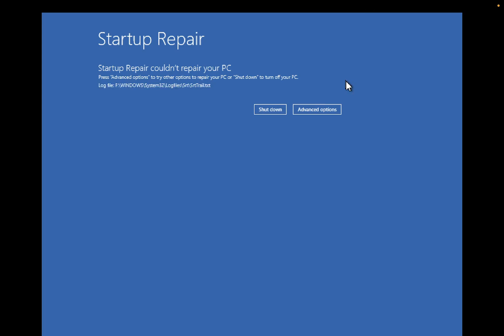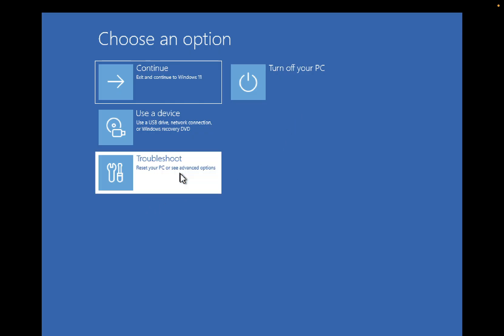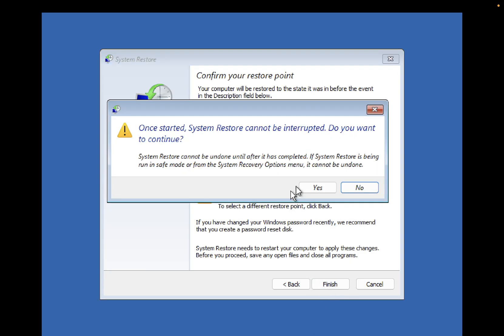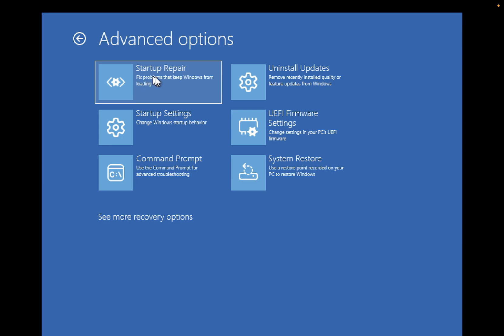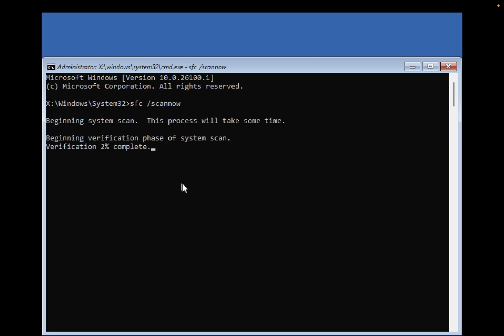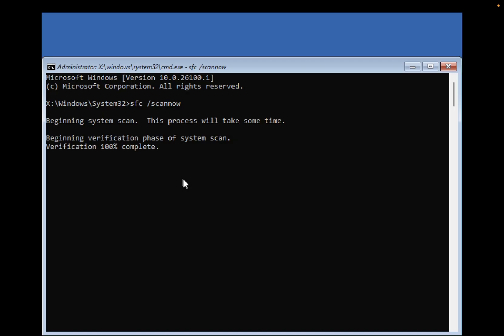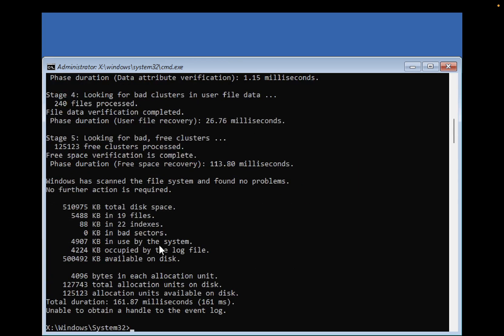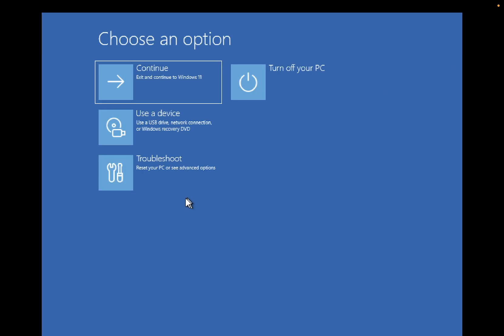2025 FIX- Startup repair could not repair your PC Windows 11 | 10 ✅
2025 FIX-  Startup repair could not repair your PC Windows 11 | 10 ✅

✅How To Fix Startup Repair Couldn’t Repair Your PC In Windows 10/11
How to Fix your PC did not start correctly
How to fix Automatic repair couldn't repair Your PC in Windows 10 or windows 11
Diagnostic your pc in windows 10 /11
Preparing Automatic repair Loop in Windows 10 or 11
Windows stuck on Boot Loop

commands
sfc /scannow
chkdsk /f /r c: